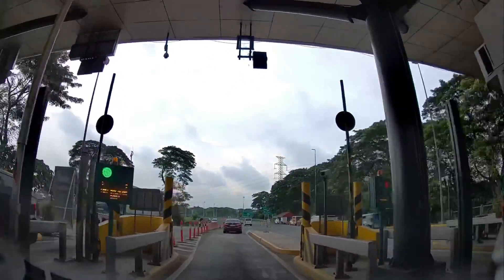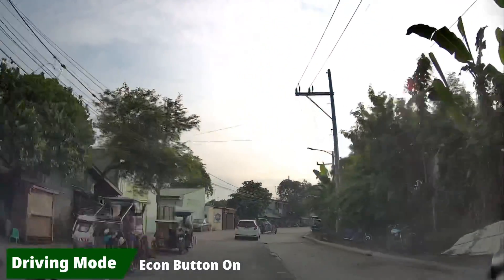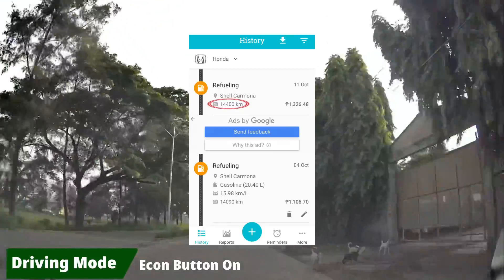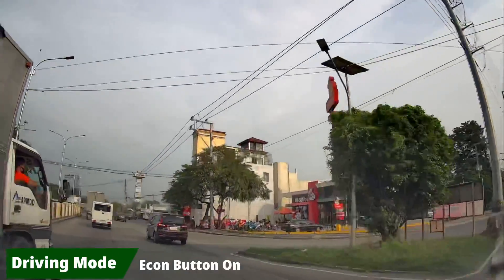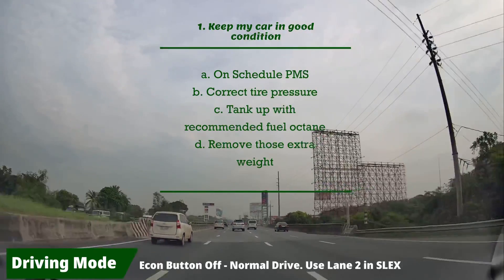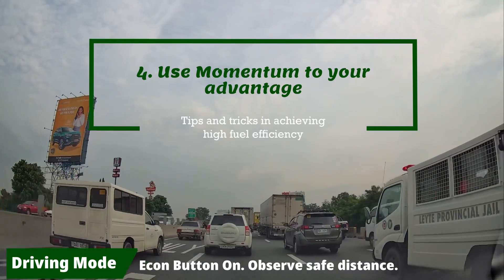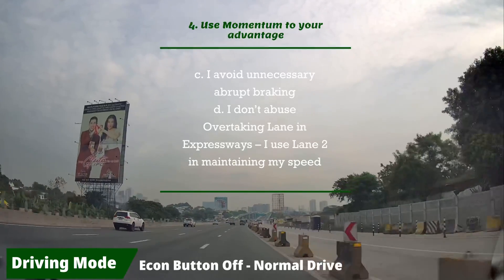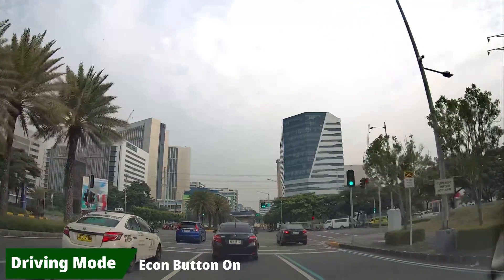Honda City GN S CVT Fuel or Gas Consumption Long-Term Owner's Review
2021 Honda City Long Term Owner's Review of Fuel Efficiency. Year long review.